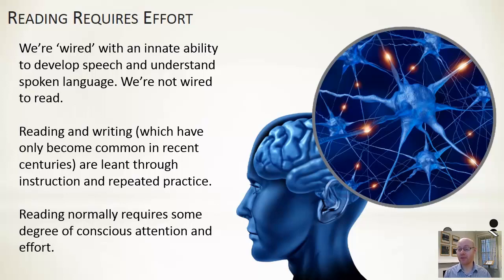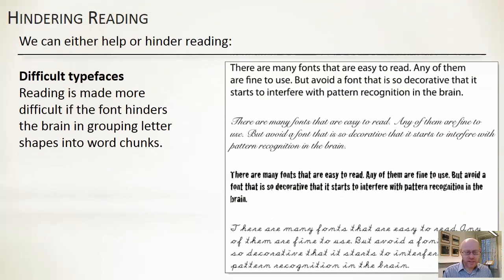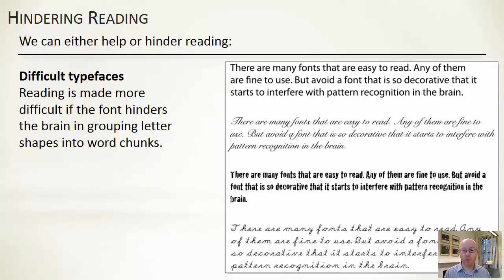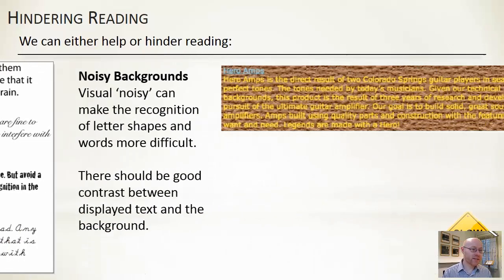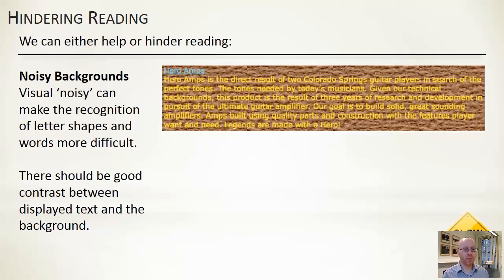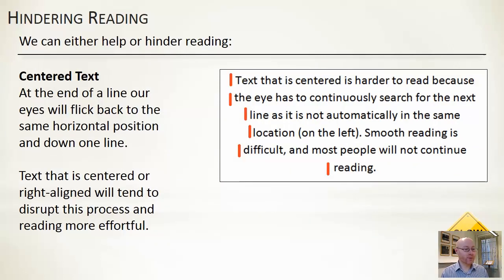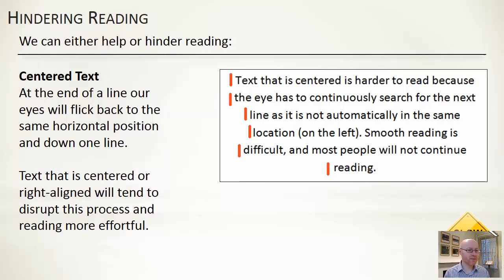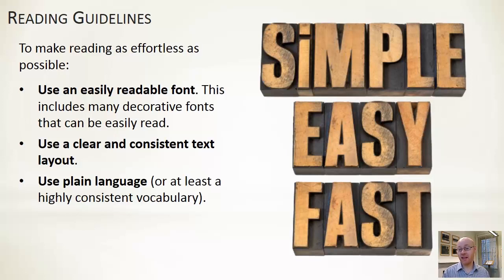Week 15 - CSC2021 - UX Design - Reading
How we read information